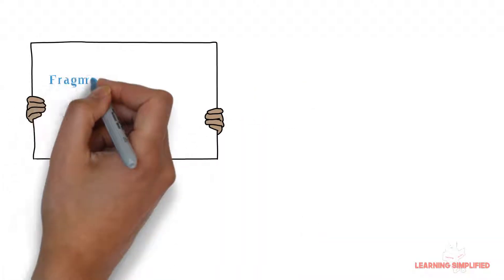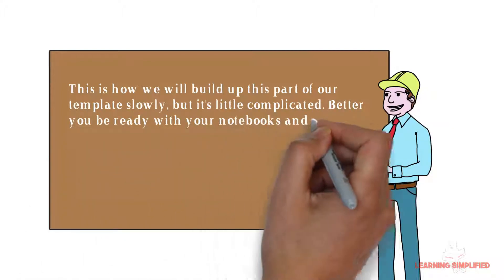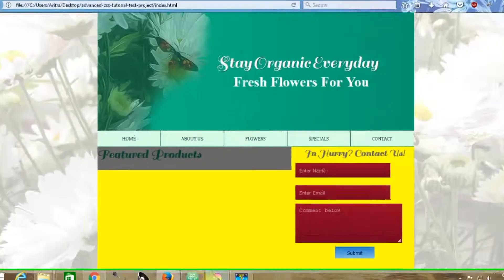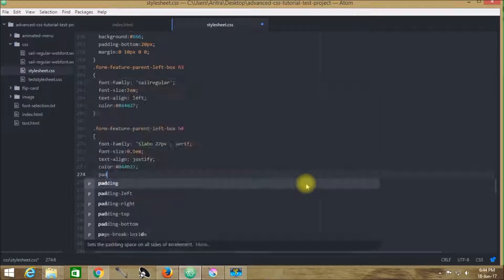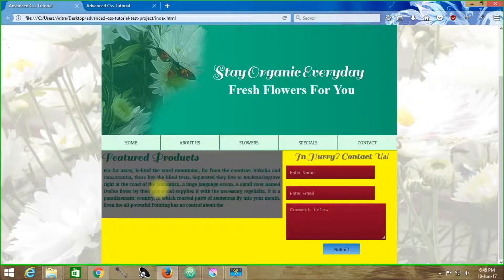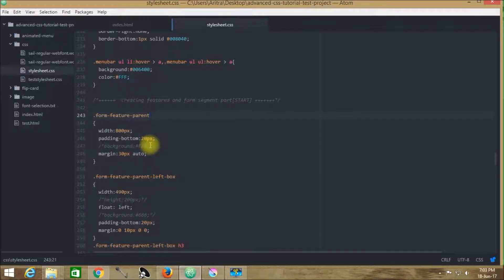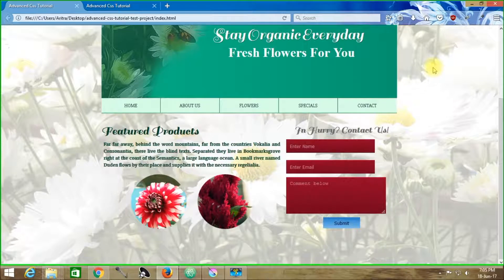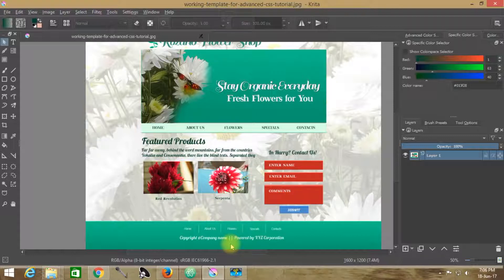How to create Images with captions in HTML and CSS - Finalizing Template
How to make Images with captions in HTML and CSS by Learning Simplified
In this advanced css tutorial, we have discussed in depth about how to build the extreme right box that was left vacant in our previous tutorial. As in our previous case, we will wrap the image contents into a common folder and then we will be placing images with captions. Summary of this tutorial at a glance:

1) Creating two distinct header tags for headline and paragraph contents.
2) Creating a common wrapper for the images.
3) Breaking the common wrapper into two child divs.
4) Inserting images within with proper relative paths.
5) Using html5 figcaption tag for creating the captions below. this may seem disputed as no html5 declaration was made in the web page, but it is an effort to let you know about this specific tag. You may use other header tags like h5 or h4 or anything you want instead.

We are almost at the end of this tutorial. The only thing left here is building the footer element of the scheduled template. After that, we will be proceeding forward to our next tutorial - Mobile responsiveness.

We have used slabo27px cursive from Google fonts